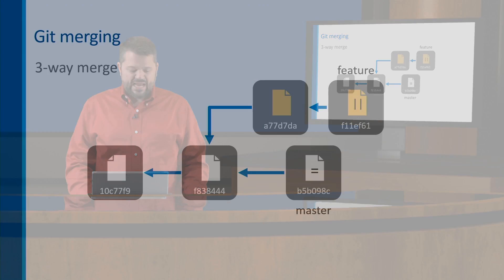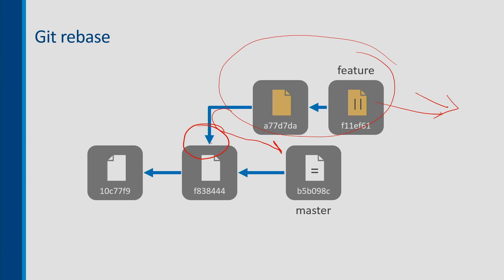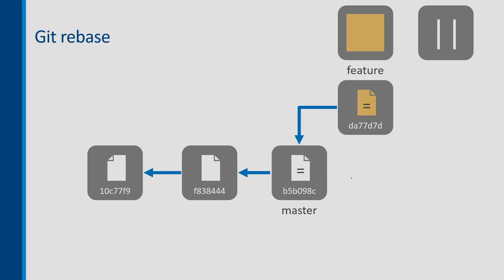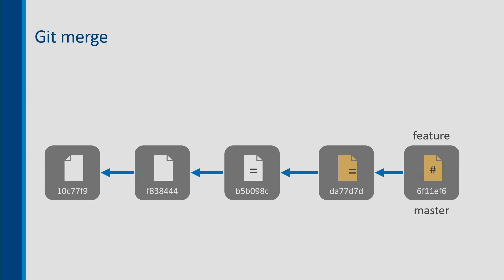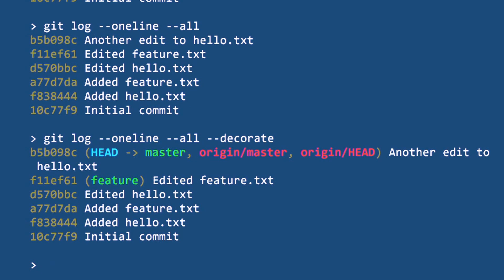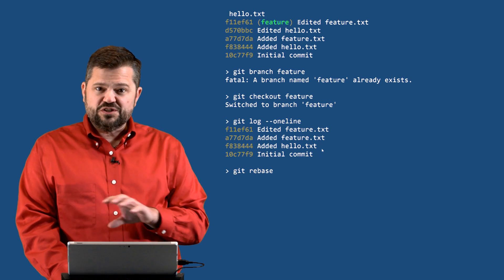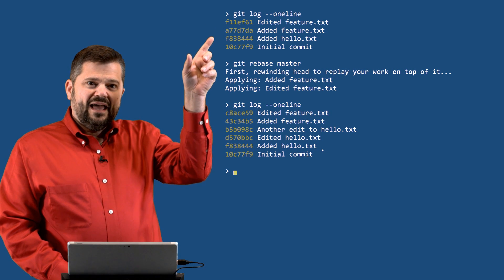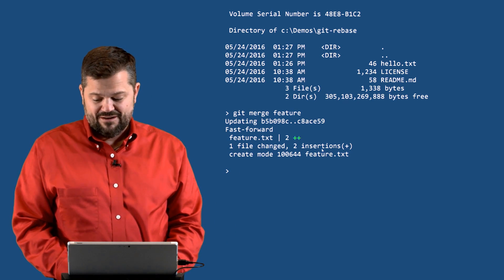What is Git rebase?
For people new to Git, the rebase command can be difficult to understand. In this video, Wallace Kelly uses a set of diagrams and a command line example to explain what the Git rebase actually does. For a full online course on Git, sign up for Getting Started with Git